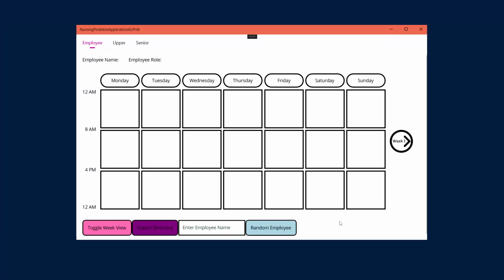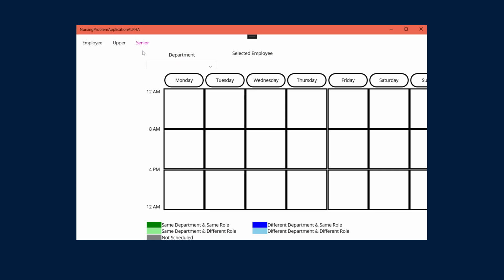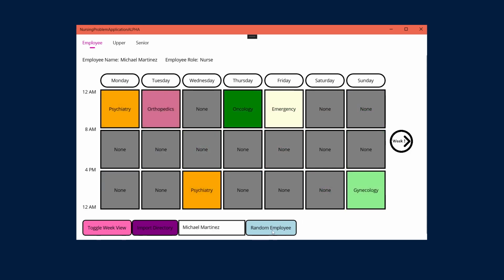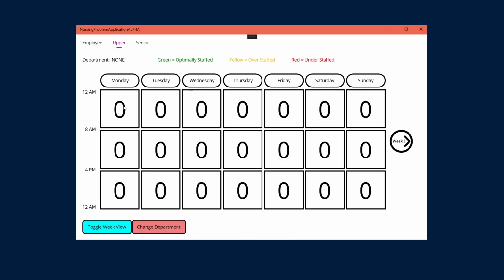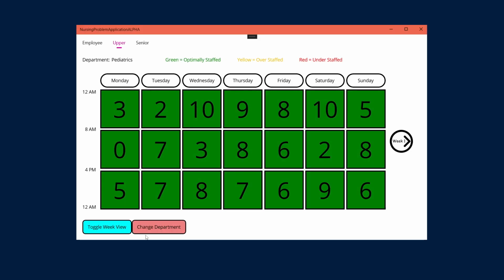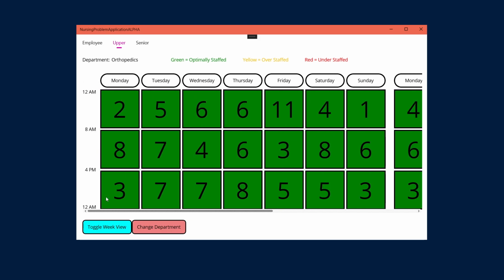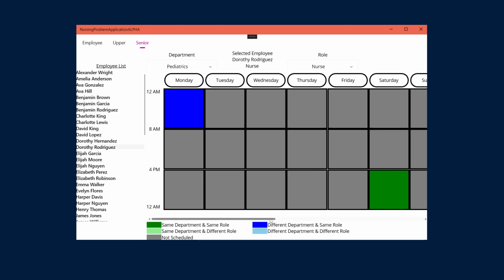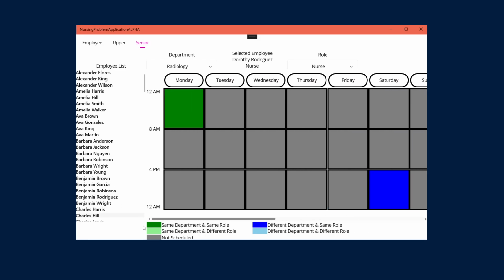Nursing Problem Section 1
Nursing Problem Section 1 Final video